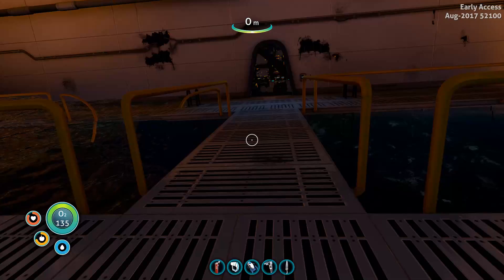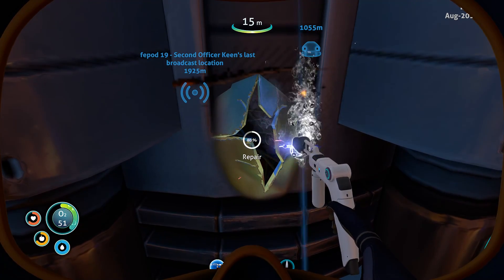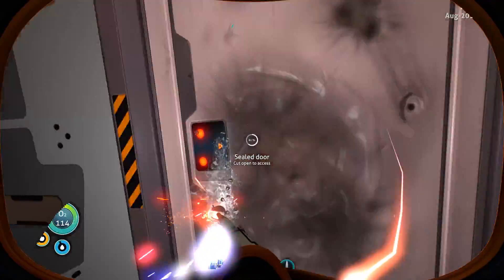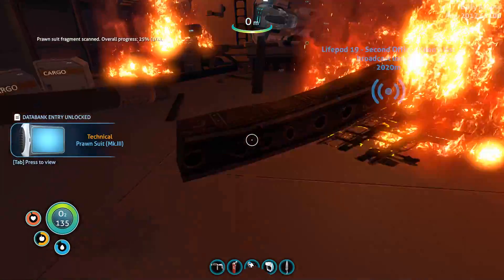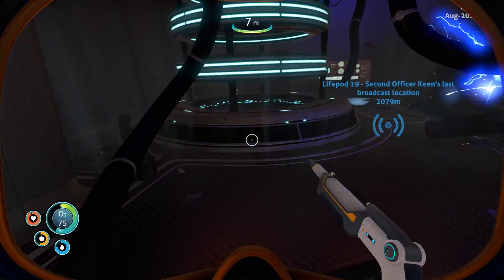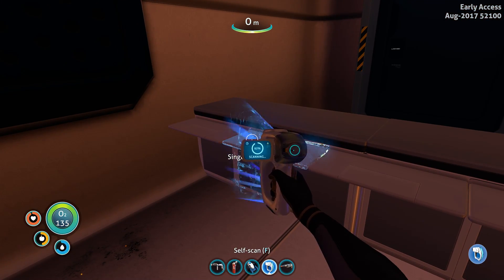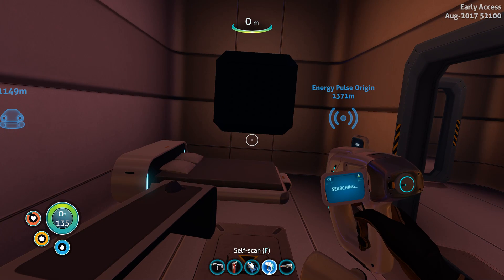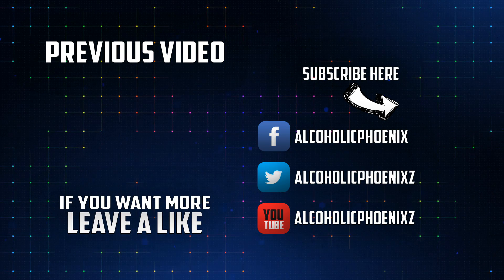Subnautica Let's Play(PC Gameplay)-S5-Ep.7-How To Unlock Captains Quarters Door Code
Subnautica Let's Play(PC Gameplay)-S5-Ep.7-How To Unlock Captains Quarters Door Code Check It Out!

Hardcore Mode:I have one life & then I lose my save and will have to restart from the beginning

▼Links♥

Subnautica,Gameplay,PC Gameplay,Let's Play,Subnautica Season 5